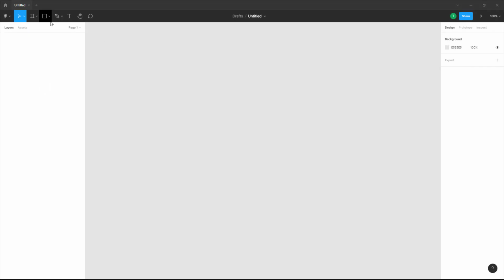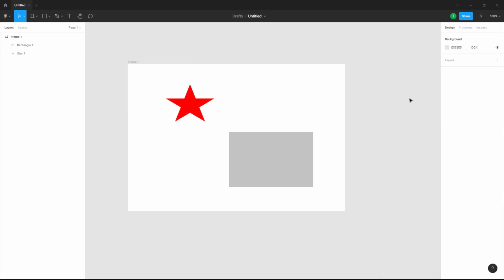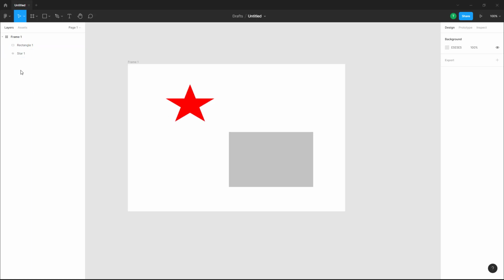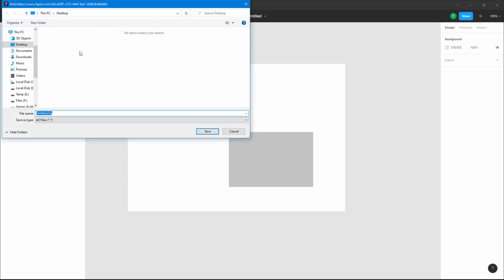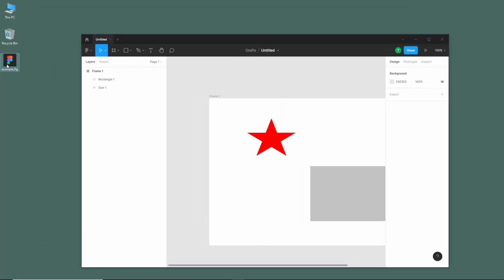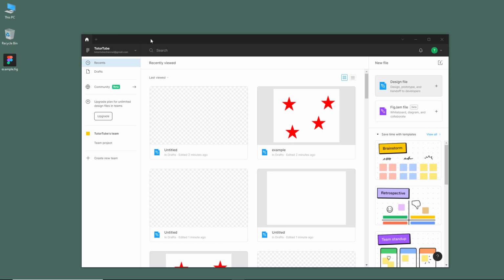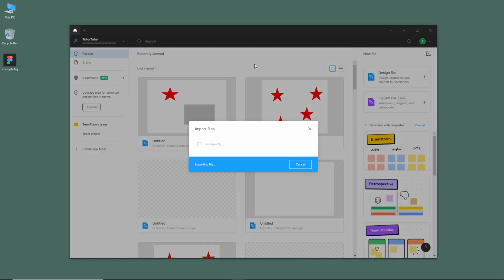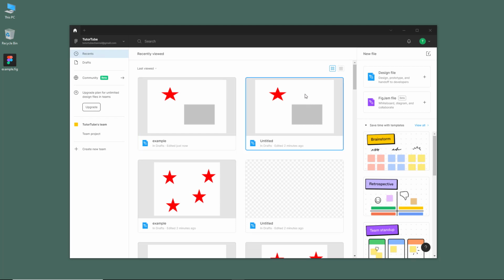Figma Tutorial - Lesson 45 - Saving a Local Copy and Importing Locally Saved out File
In this tutorial, we will be discussing about Saving a Local Copy and Importing Locally Saved out File in Figma